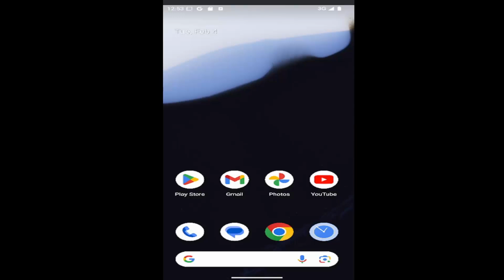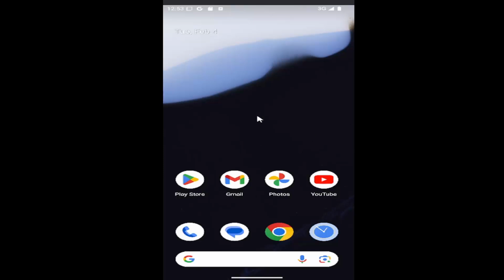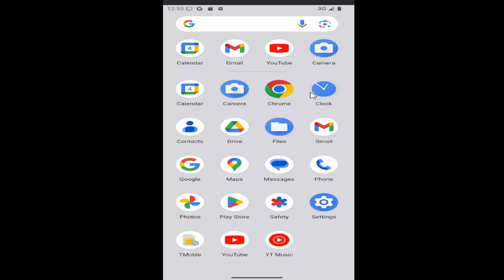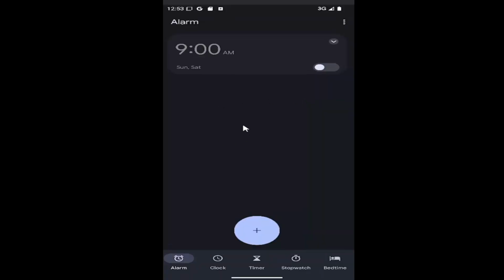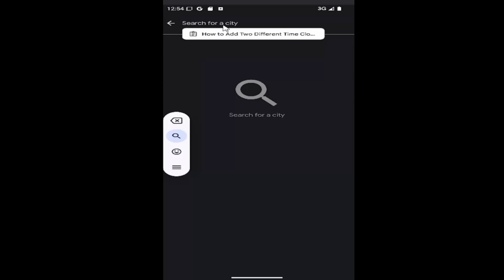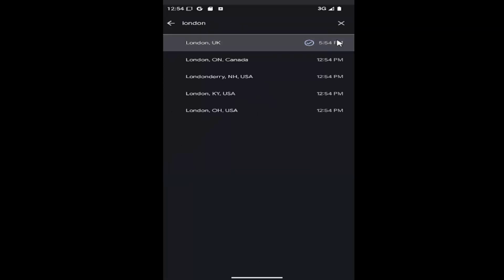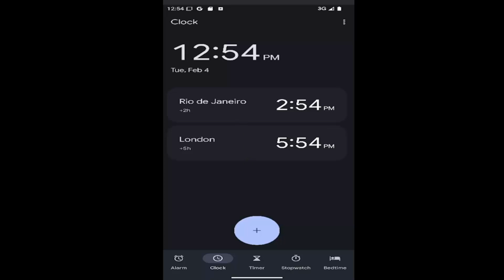How To Add Dual Clock Widget On Android Home Screen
This tutorial guides users on how to add a dual clock widget to their Android home screen, allowing them to conveniently view the time in multiple time zones. It explains the benefits of customizing your home screen for easier access to important information like the time in different locations. By following simple steps, users can personalize their Android device to stay informed about global times without needing to open separate apps. This feature is especially useful for those who frequently communicate across time zones or travel internationally.

Issues addressed in this tutorial:
android dual clock widget
android add clock to home screen
add clock widget to home screen
widget dual clock
dual clock widget android
clock android widget
android clock widget multiple time zones